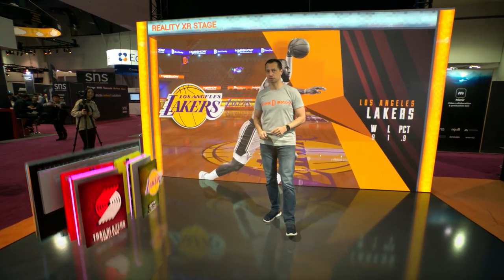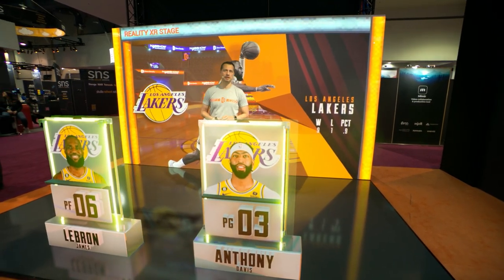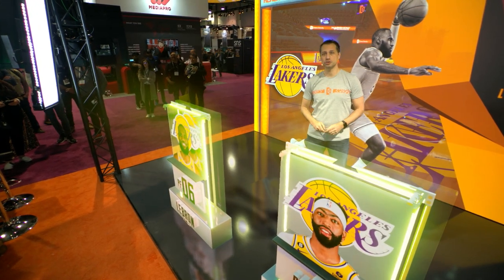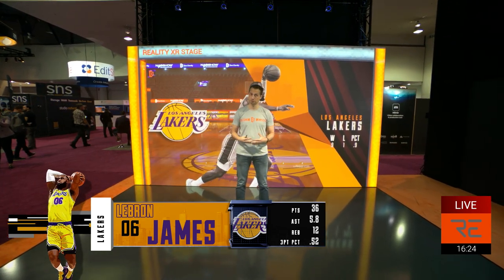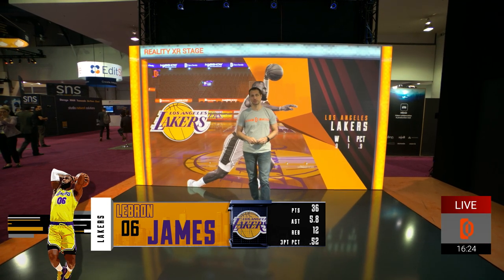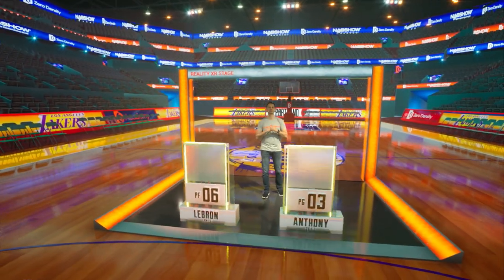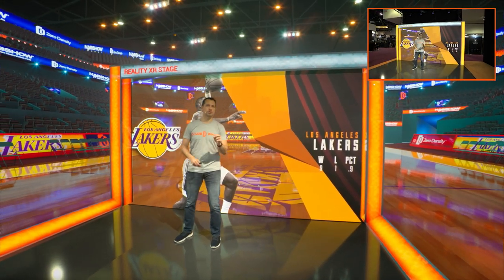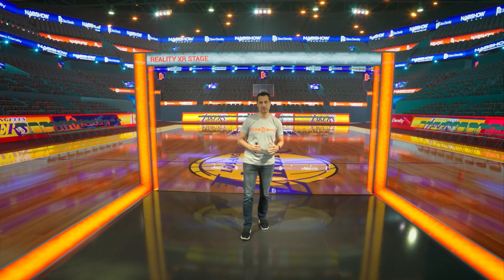Reality XR Stage - Live AR & LED-based Extended Reality (XR) Demo by Zero Density at NAB Show 2023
Our LED stage demos took the audience into a basketball court powered by our intuitive and innovative tools. See how to combine physical and virtual worlds and transform small, ordinary physical spaces into enormous, immersive 3D virtual worlds.

- The production setup used Grass Valley LDX98 4K system camera with Canon CJ12EX4.3BIASE 4K Lens.
- The LDX98 is tracked by Egripment T10 crane with mechanical tracking.
- One Reality Engine is used for broadcast on-air graphics.
- RealityHub 1.3.2 controls the real-time graphics.
- The virtual studio and XR stage are Ray-Traced.
- Three Reality Engines run on three RealityEngine AMPERE workstations with Nvidia RTX A6000 GPUs and AJA Corvid44 12G video I/O boards. One Reality Engine is used for virtual studio, one Reality Engine is used for AR and one Reality Engine is used for feeding the LED Wall graphics.